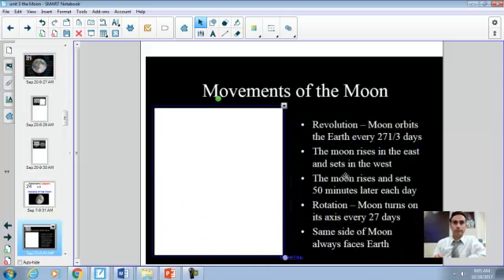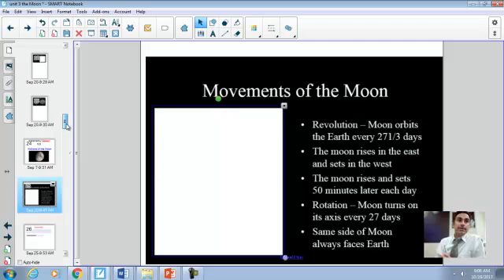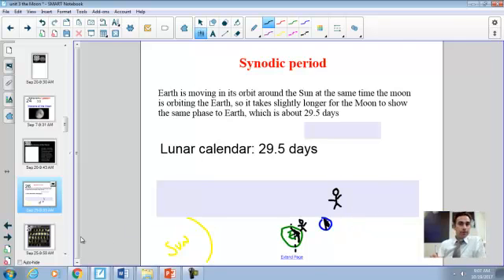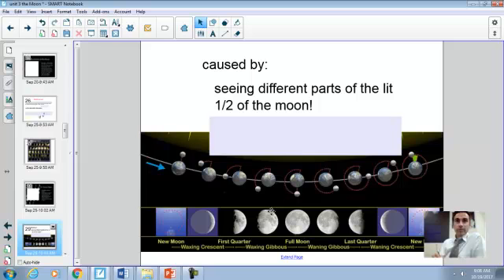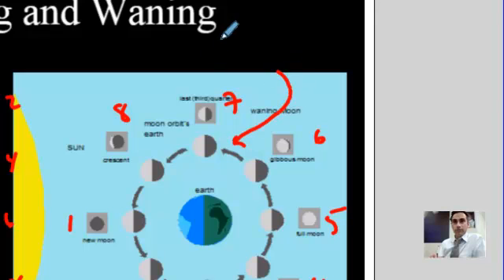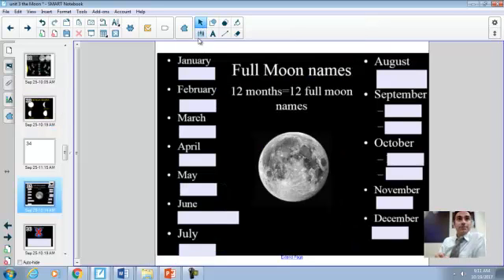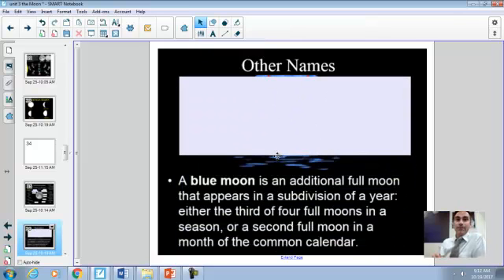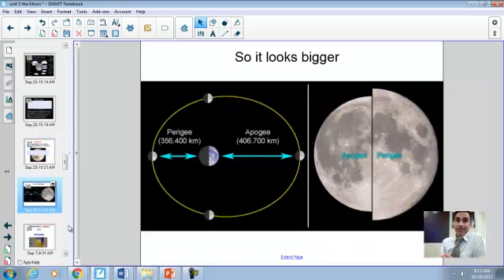3.3 notes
motions of the moon